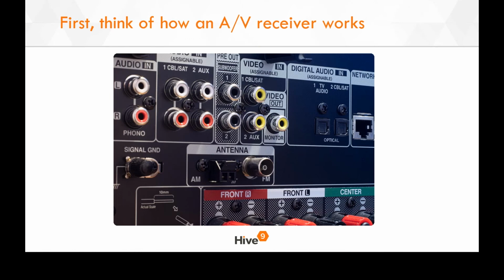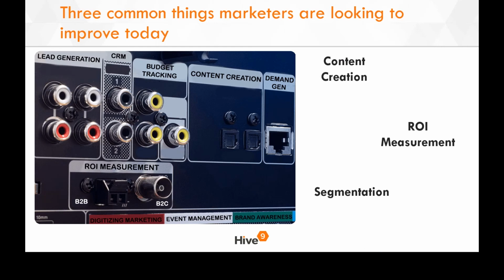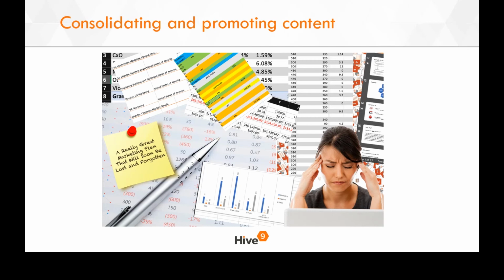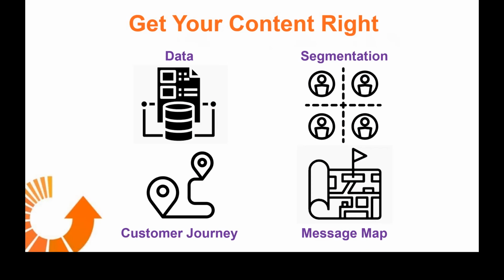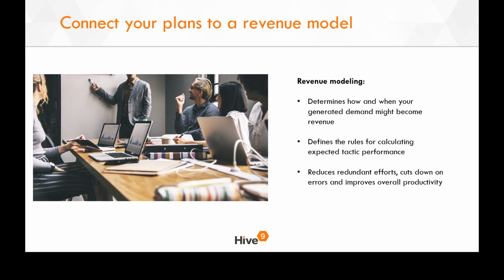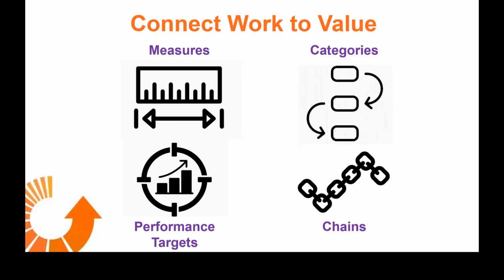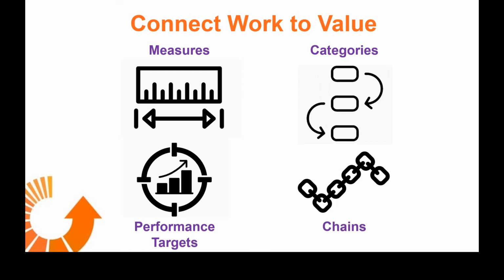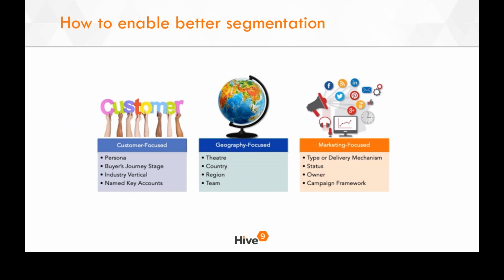Why Marketing Leaders Should Fix Their Planning Problem Before Trying to Fix Anything Else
Having spoken to many marketing leaders about some of the current issues they’re trying to resolve, we came up with three of the most common problems: creating the right content, effectively measuring ROI, and segmenting plans to align them to specific goals and strategies.

In this webinar, we'll discuss how to tackle these pain points by looking first at any deficiencies in the marketing planning process.

What you’ll learn:

- How to solve a content creation problem by implementing a consistent marketing planning hierarchy across your organization
- Ways to improve ROI measurement, such as by connecting your plans to a revenue model and using a waterfall framework
- Tips for fully understanding marketing segmentation and conducting meaningful analysis of your results compared to your plan

About the speakers:

Bruce Brien is the chief strategy officer of Hive9, a provider of marketing performance management software. Prior to joining Hive9, he was the chief technology officer at SiriusDecisions for five years.

Laura Patterson is the president of VisionEdge Marketing, which collaborates with firms to accelerate profitable customer-centric growth by mobilizing analytics, leveraging proven frameworks and processes, and integrating lessons from best practices.